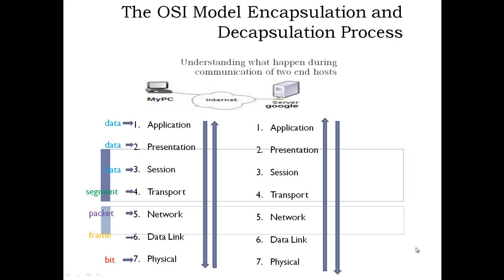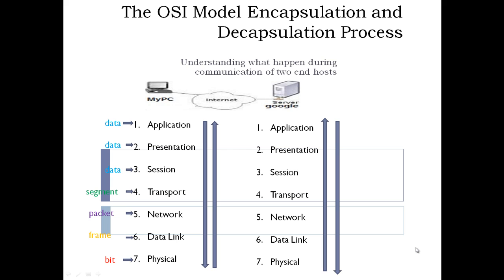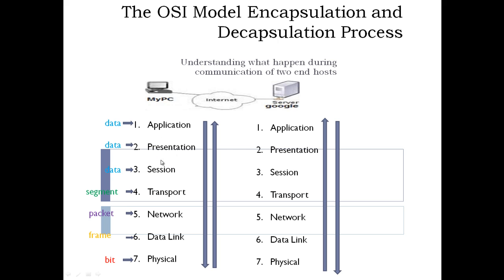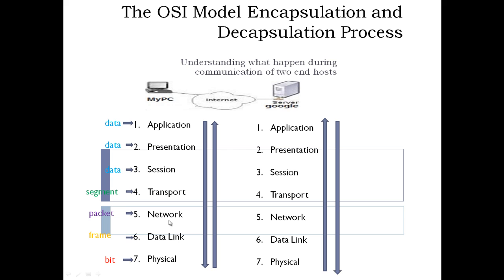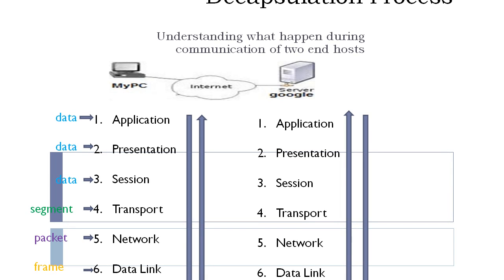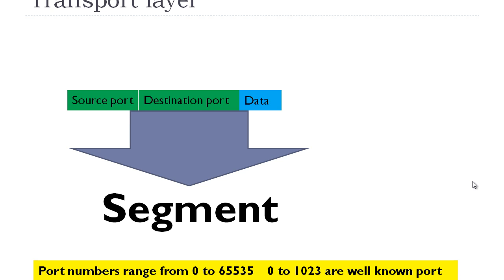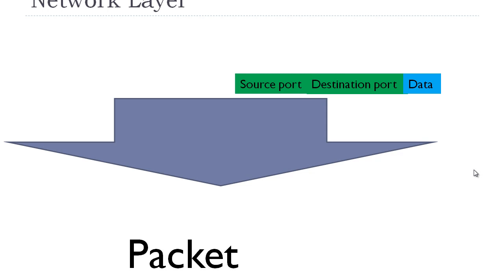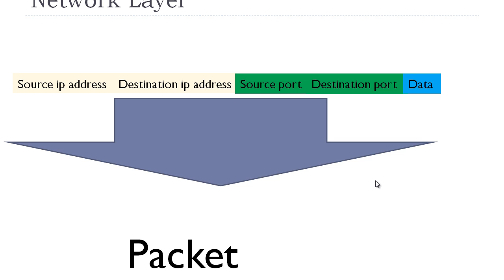The OSI Model Encapsulation and Decapsulation Process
1-Application layer           Data
2-Presentation layer
3-Session layer
4-Transport layer            Segments
5-Network layer              Packets
6-Data Link layer             Frames
7-Physical layer               Bits